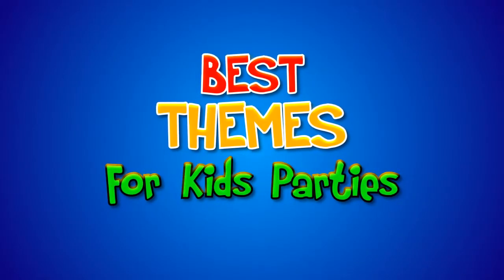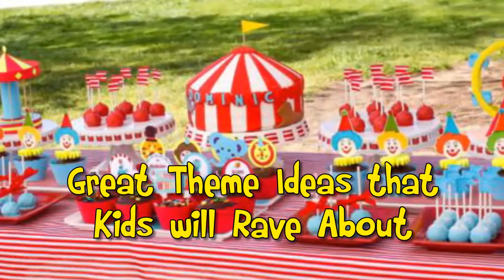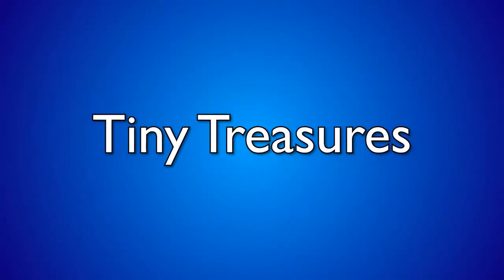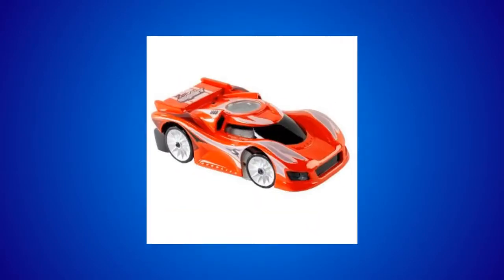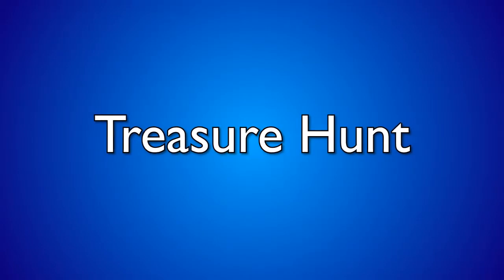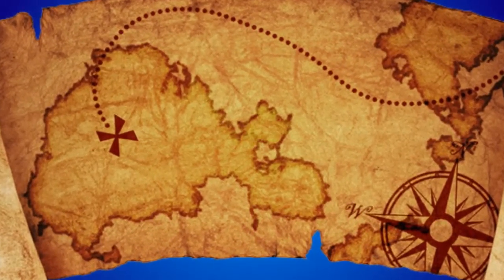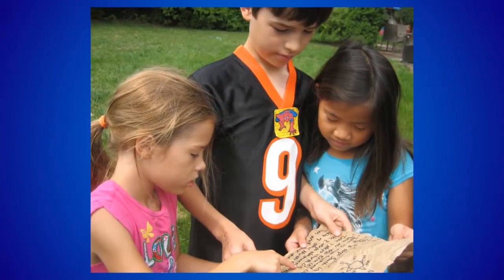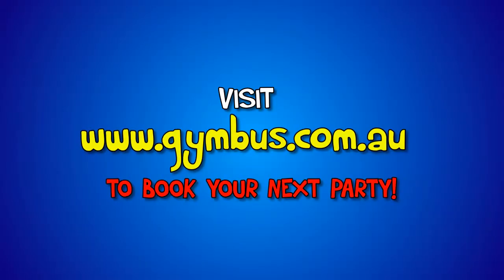Kids Party Themes they will remember forever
Finding perfect themes for kids parties is the best way to ensure the day will live in the mind of your children forever.

At Gymbus, we specialise in creating memories that last a lifetime. To find out more or to book your next kids party in Perth, Melbourne or Sydney, visit our

There are so many kids party themes you can use, that sometimes it's hard to know where to start.

Some of the best kids birthday party themes are super heros, cowboys, princesses or pirates.

The great thing about a theme is that it sets the scene for every element of the party...from clothes, to games, to food to decorations.

Our kids party bus is perfectly suited for almost any kids party theme and in fact, we can help you pick a theme and determine games on the bus to match.